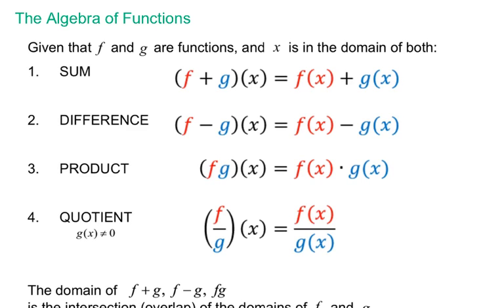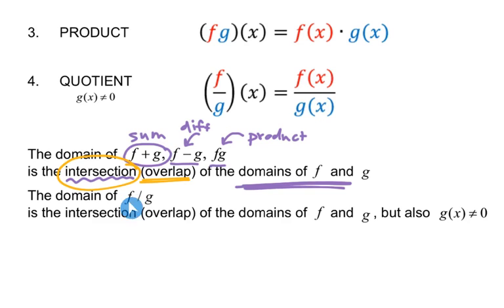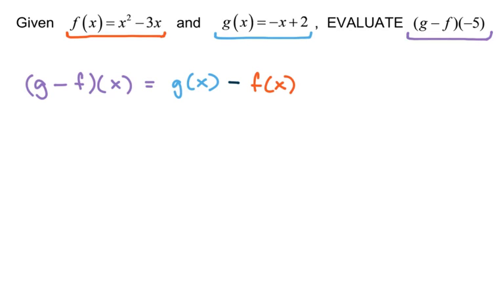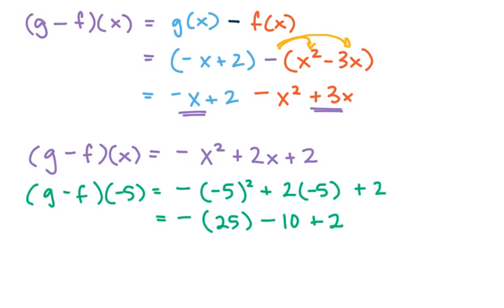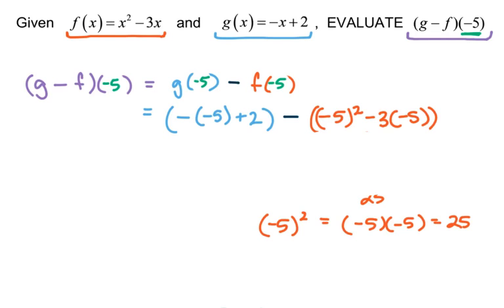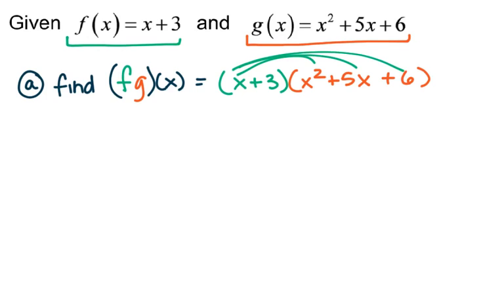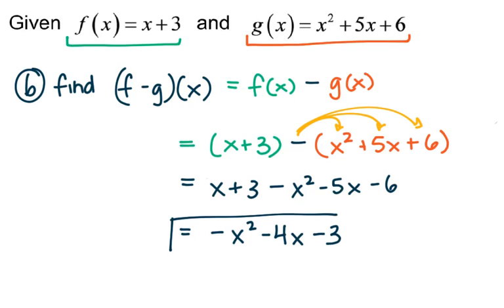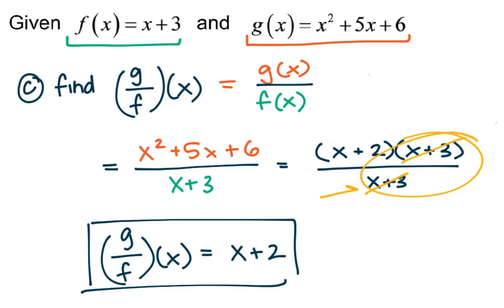1717 - Unit 1 - 2.2a Algebraic Operations On Functions